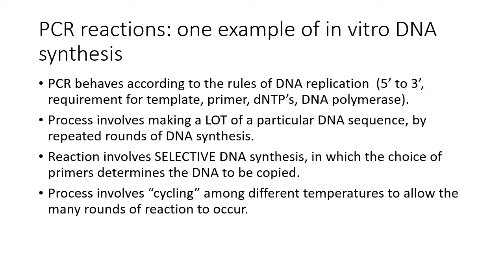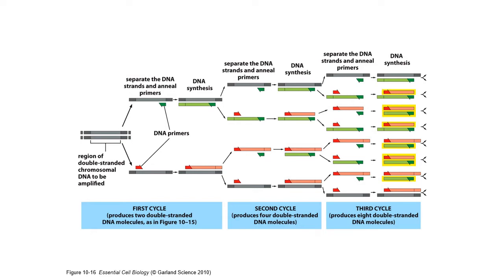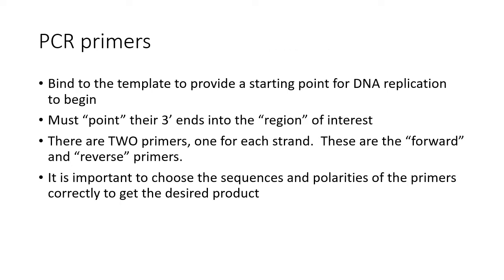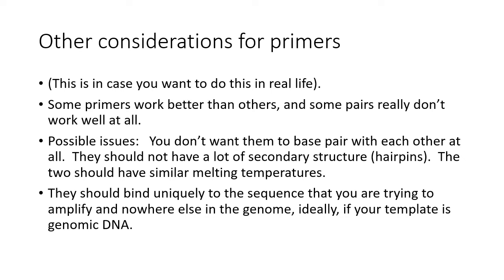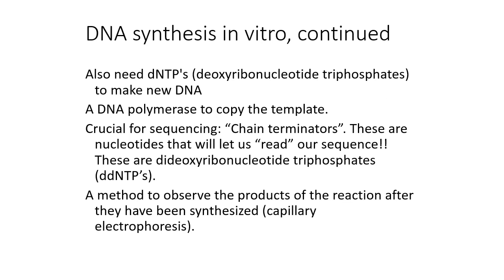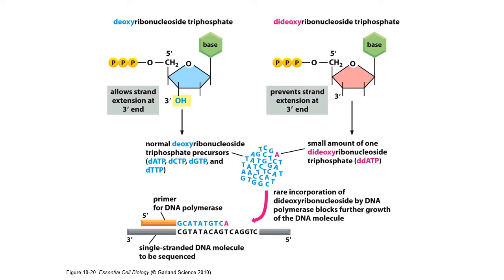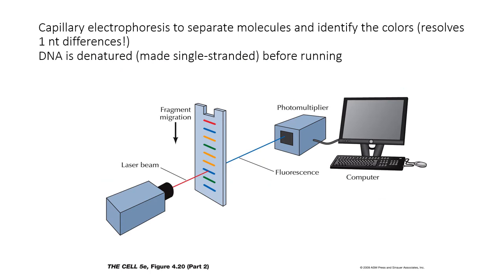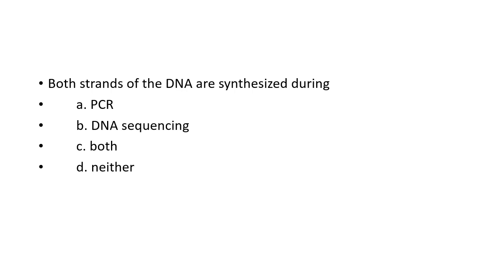PCR and Sanger sequencing